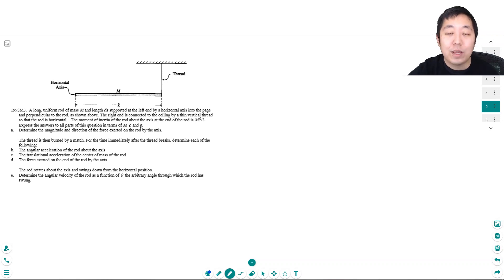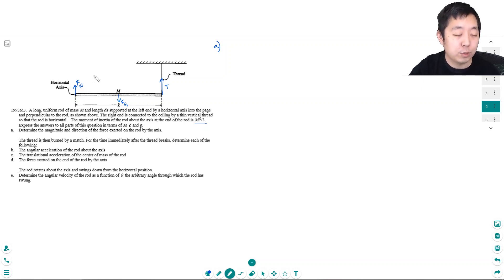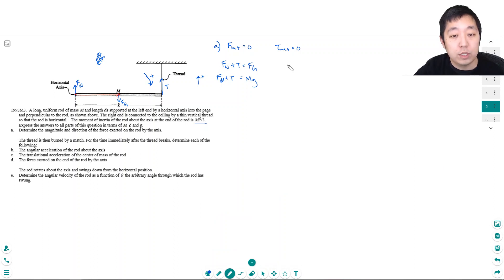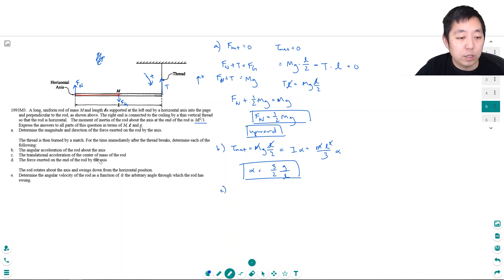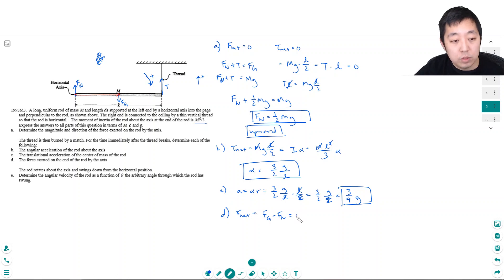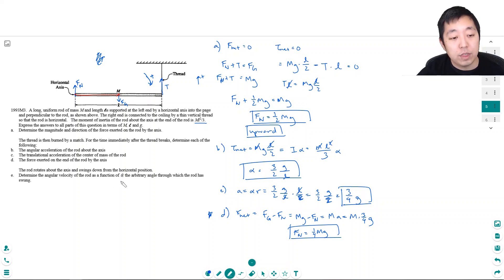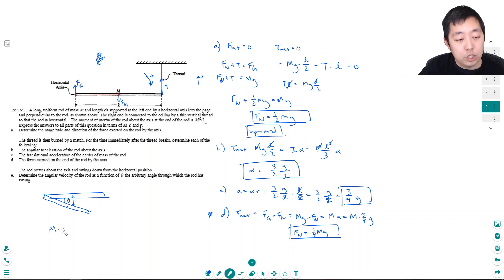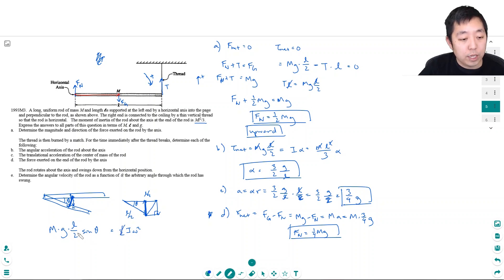AP Physics 1 Torque and Rotational Motion Free Response 5